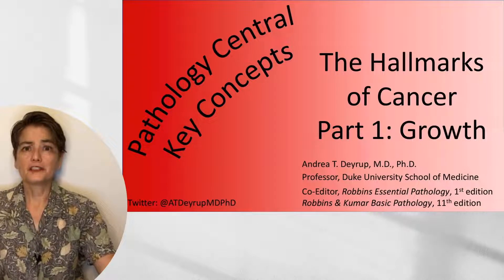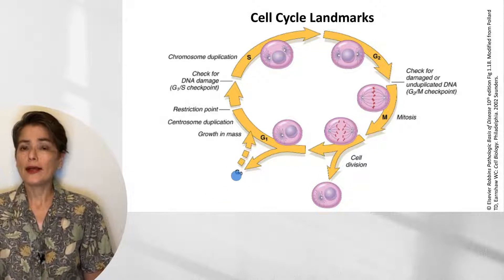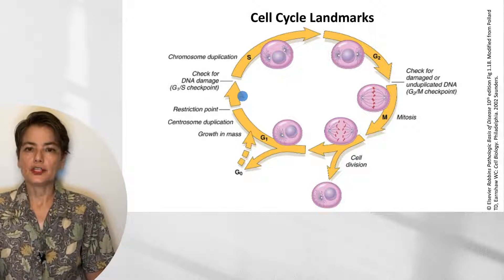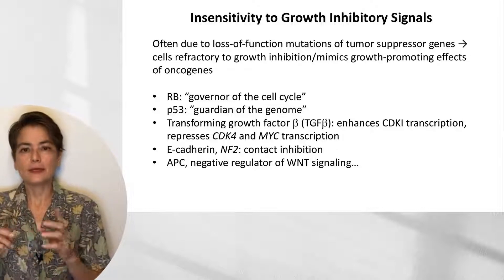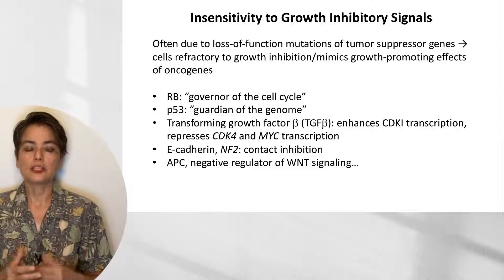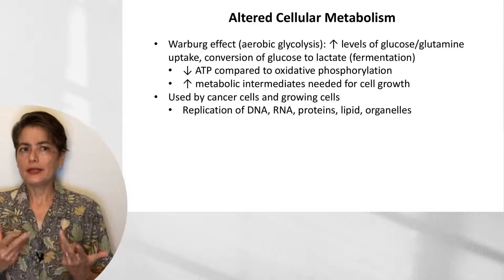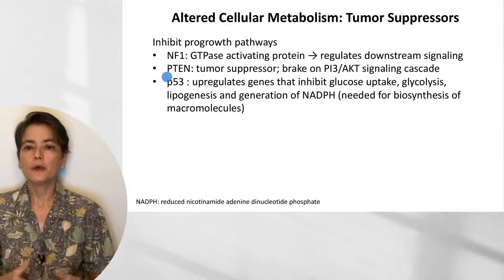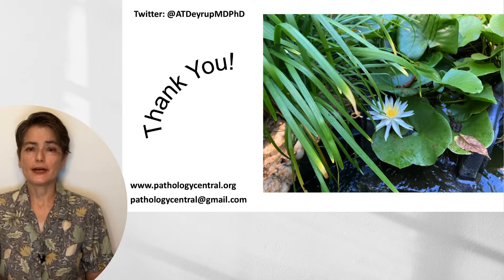Medical School Pathology: Hallmarks of Cancer Part 1: Growth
This video for medical students covers three of the eight hallmarks of cancer (listed below), as initially described by Hanahan and Weinberg in 2000. The material in this video is based on Robbins & Kumar Basic Pathology, 11th edition. These “hallmarks” are the functions and capabilities that cells must enquire in order to “succeed” as malignant tumors. In this video, I focus on the three that I associate with growth (in bold):

• Self-sufficiency in growth signals
• Insensitivity to growth-inhibitory signals
• Altered cellular metabolism
• Evasion of apoptosis
• Limitless replicative potential
• Sustained angiogenesis
• Invasion and metastasis
• Evasion of immune surveillance

I begin by reviewing regulation of the cell cycle and normal cell proliferation, then focus on two areas where they go awry. I finish with a discussion of the Warburg effect: how it benefits tumor cells and the steps they take to adopt this type of metabolism.

Good videos to watch ahead of time are the videos on p53 and RB